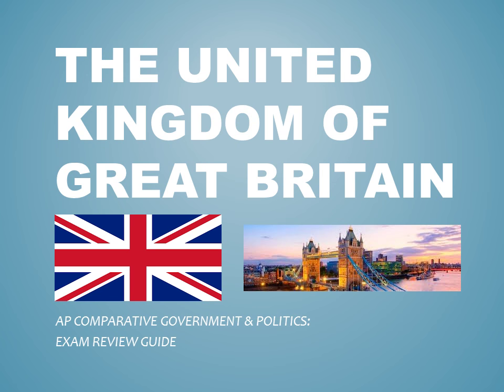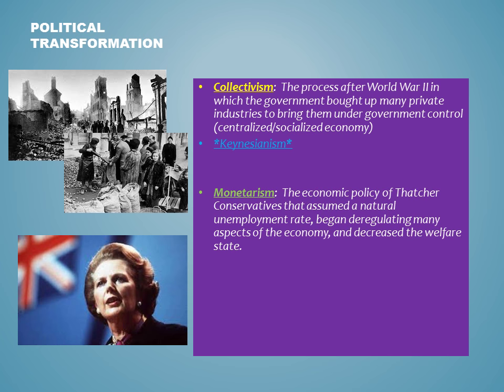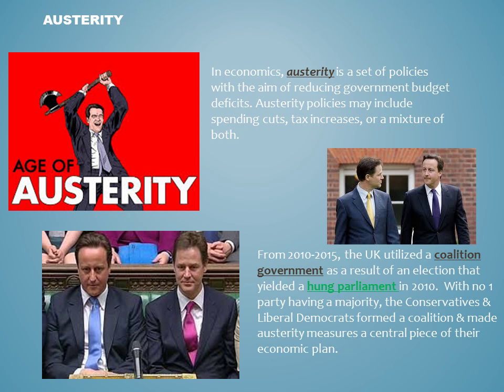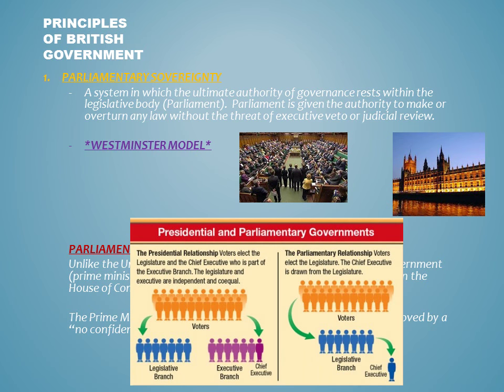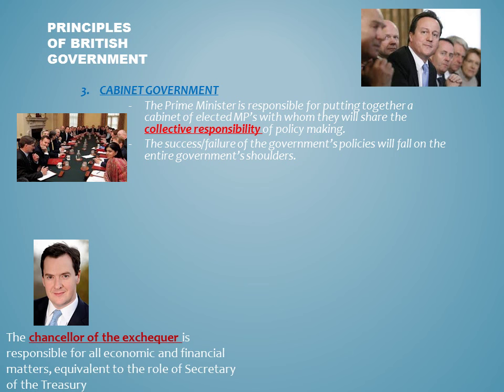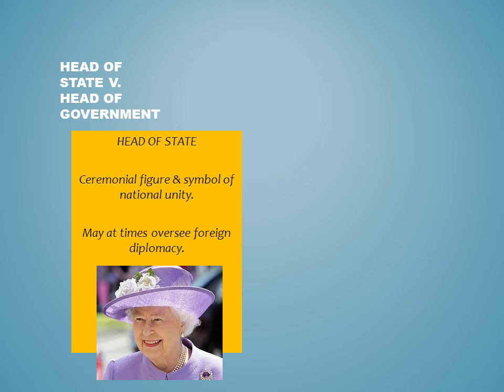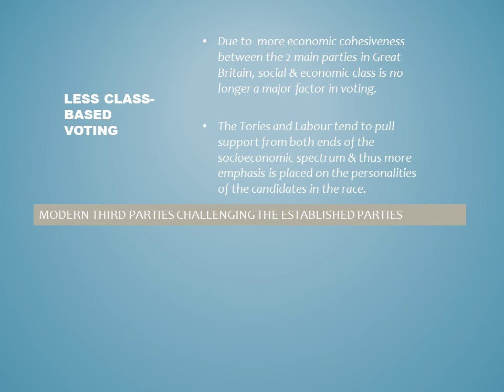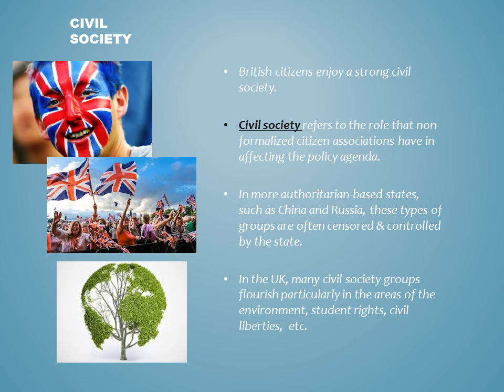UKREVIEW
AP Comp Gov - UK Unit Review Guide